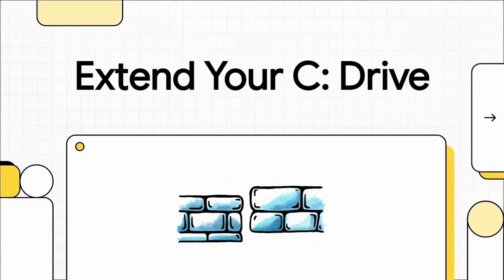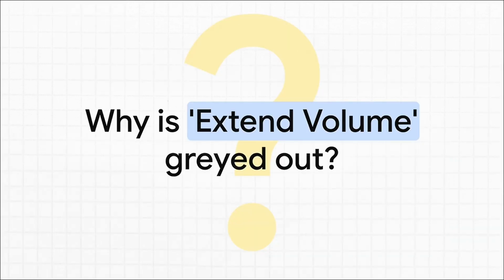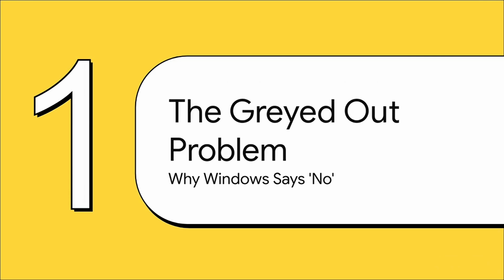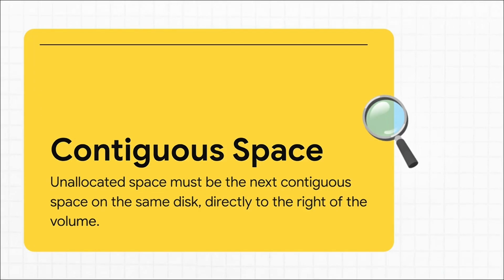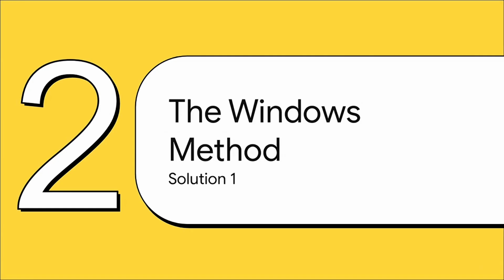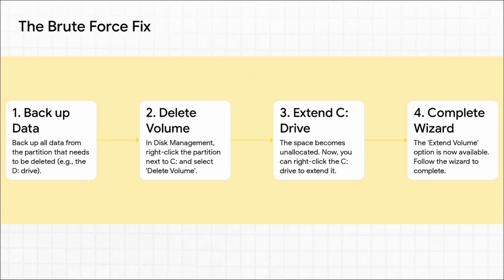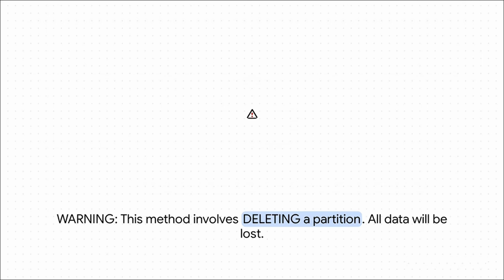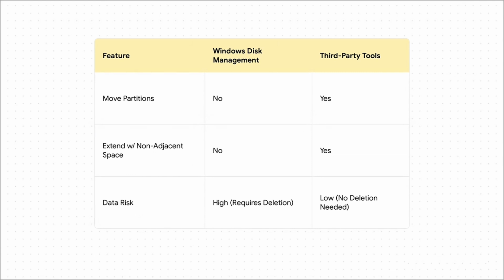Unleash the Power of Disk Partitions: Extend, Shrink, and Conquer!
Are you tired of running out of space on your C drive? Do you want to learn how to extend your C drive in Windows 11, Windows 10, or even on an HP laptop? In this video, we'll show you the power of disk partitions and how to unleash it to optimize your hard drive performance. You'll learn how to extend, shrink, and manage your partitions like a pro, ensuring you never run out of space again. From disk cleanup to data recovery, we'll cover it all. Whether you're looking to optimize performance or simply need more space, this video will guide you through the process of partition management and resizing. So, what are you waiting for? Watch now and conquer your disk space issues!